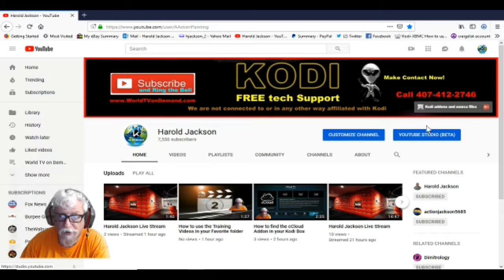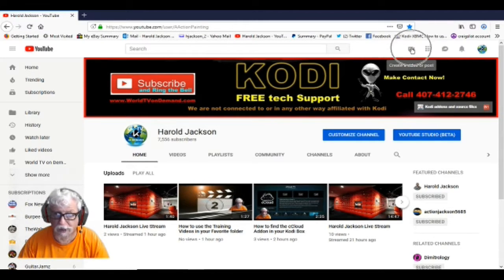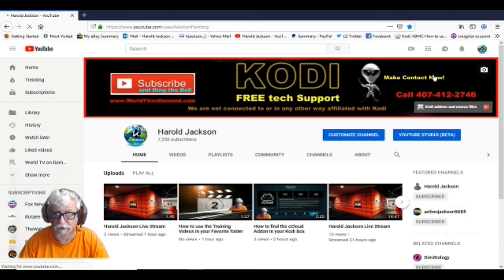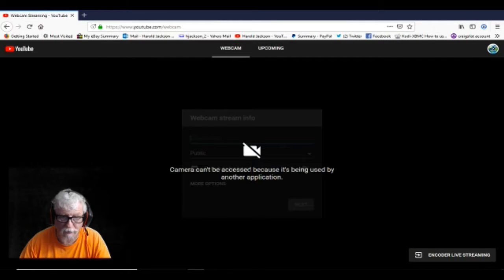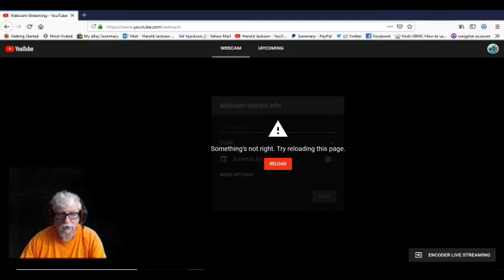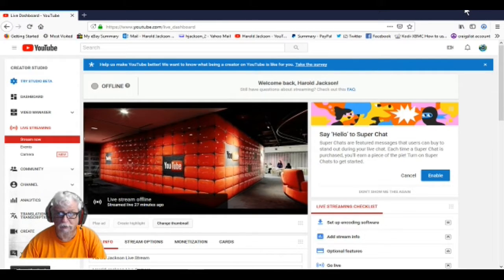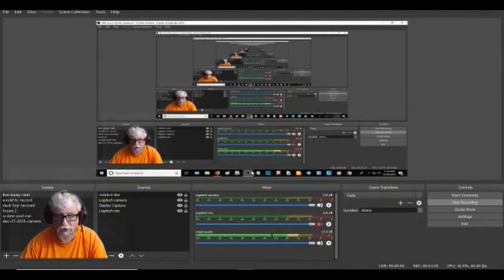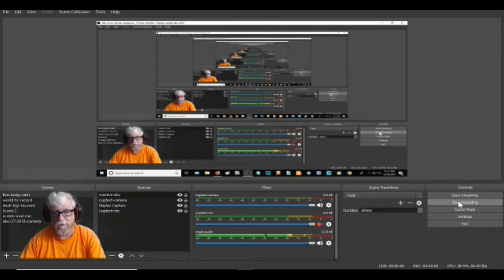How to Live Stream with the new Studio Bate in Youtube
How to fix the "Something not right" pop up.
Streaming with Youtube is easy. you just need the OBS and your Youtube channel. You will need a camera and a mic. But that is a different video.